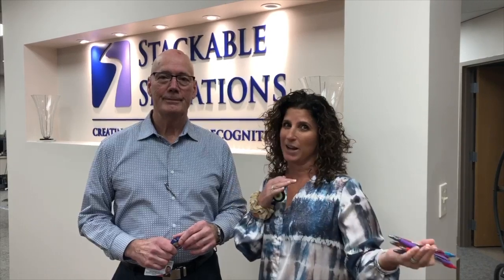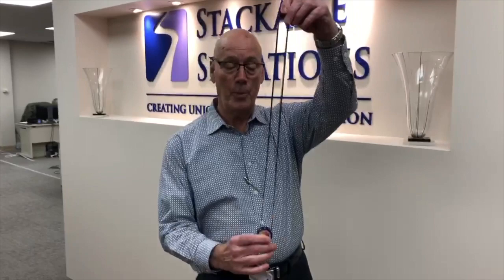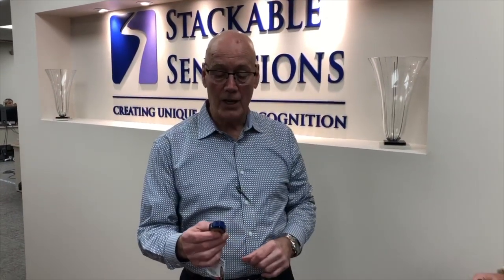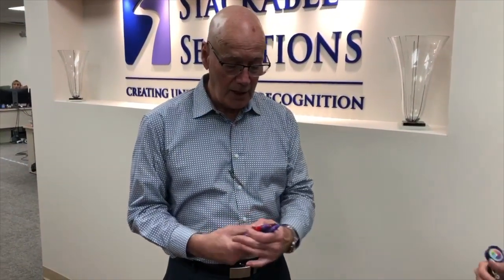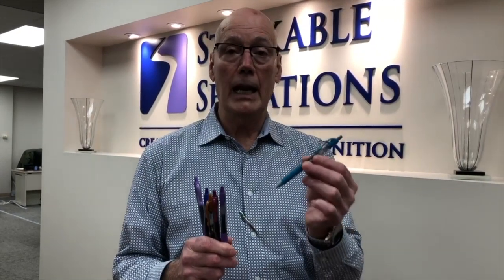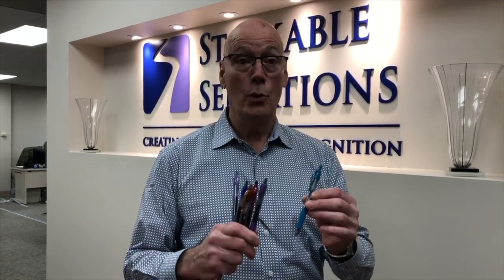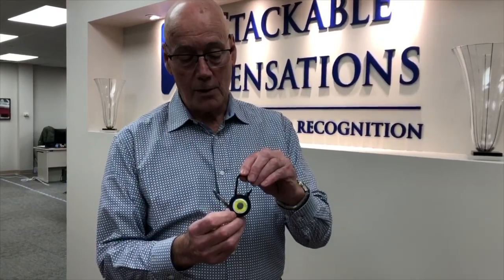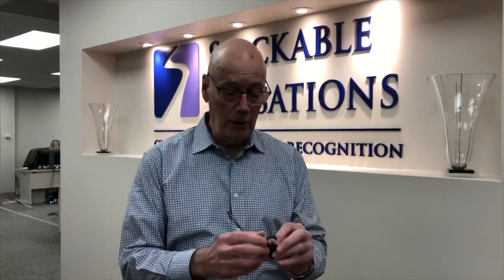Trending Tuesday 2/18/2020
Our favorite products of the week!